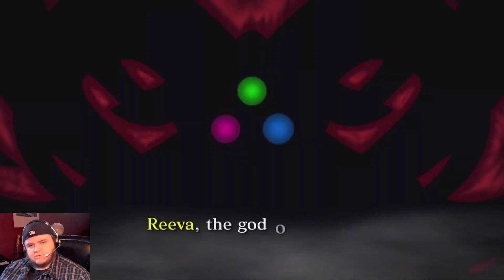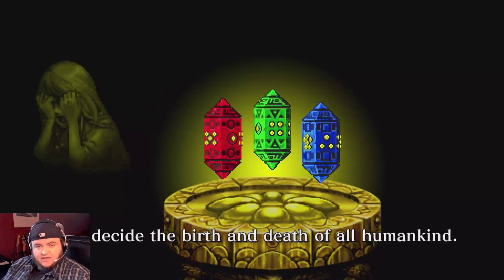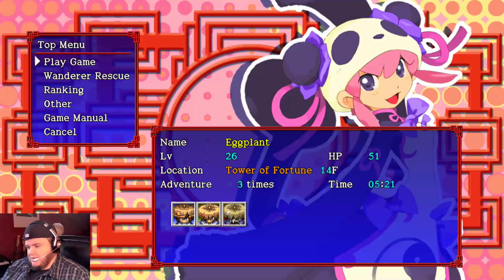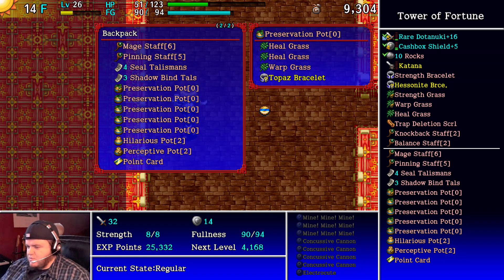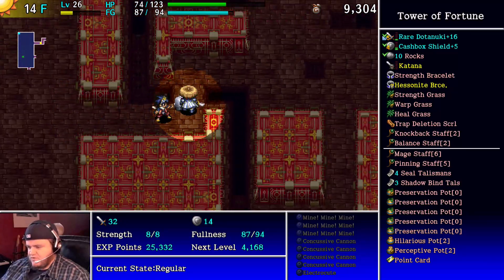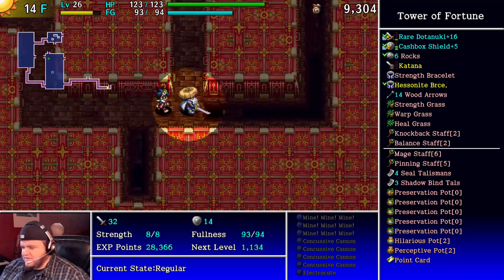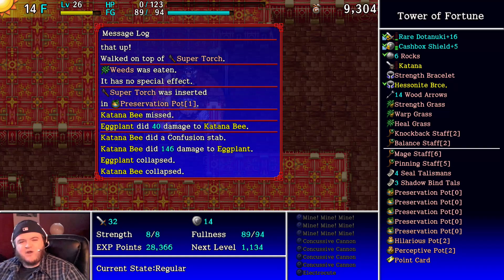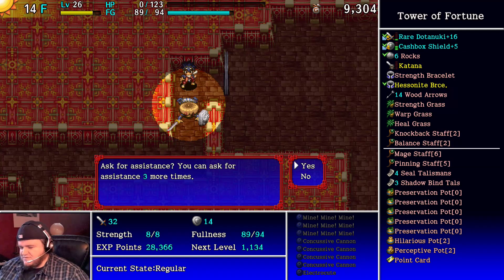Let's Live Play - Eggplant the Wanderer! Episode 6 (2021-03-12)